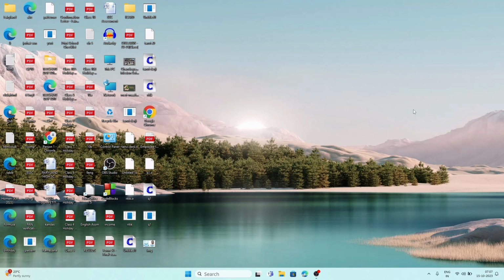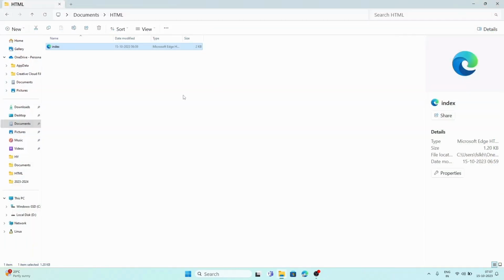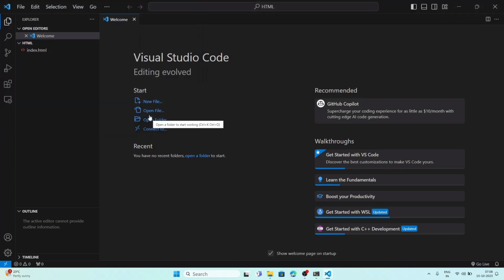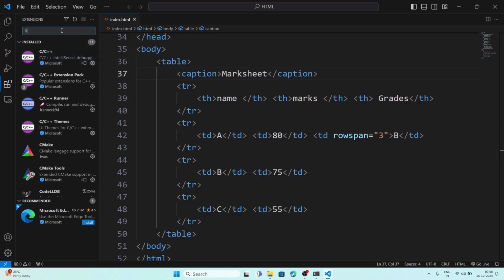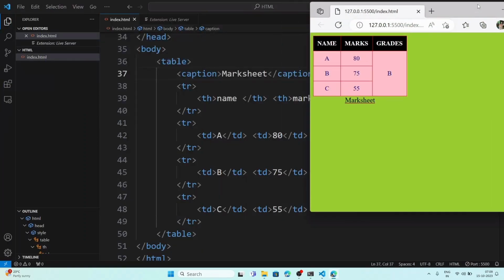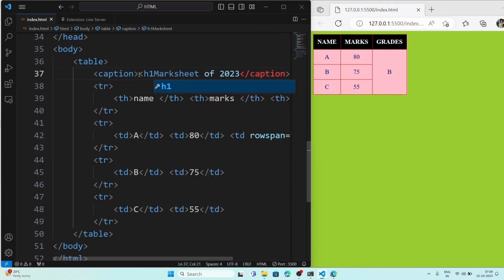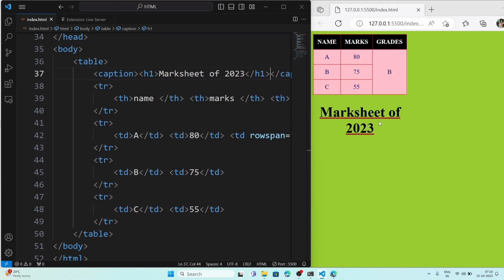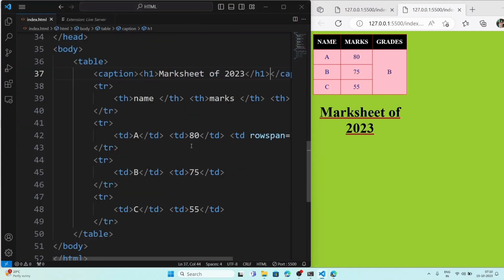How to view live HTML pages in VS Code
How to view live HTML pages in Visual Studio Code
VS Code tricks
VS Code tips